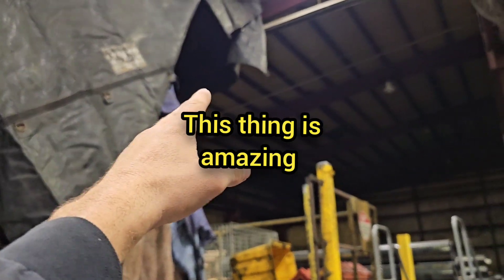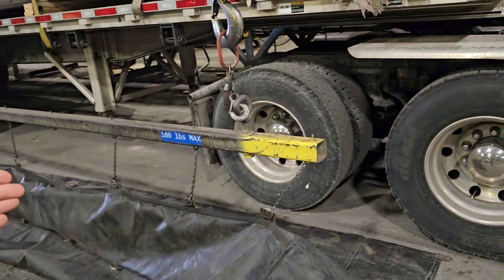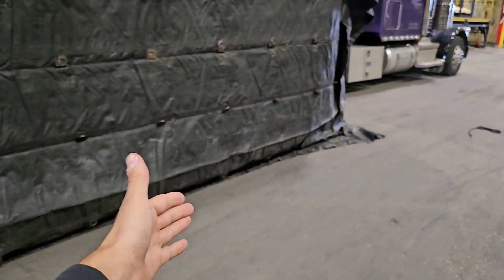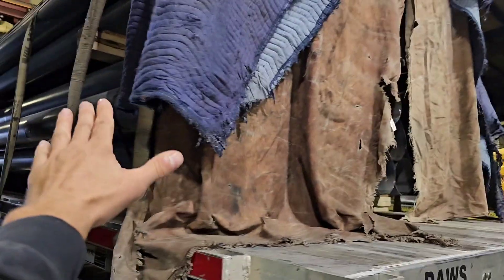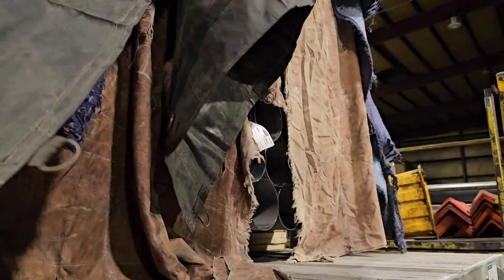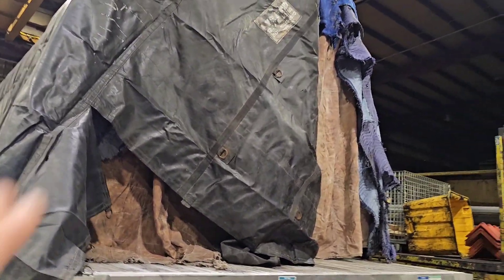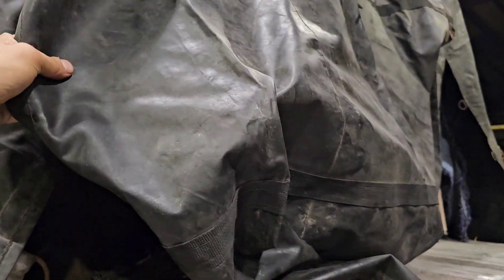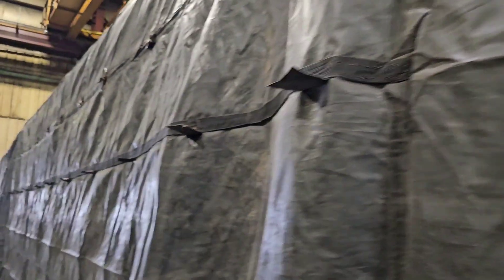how to use a tarping machine. these things are sweet.